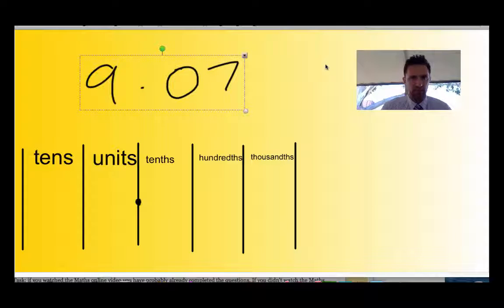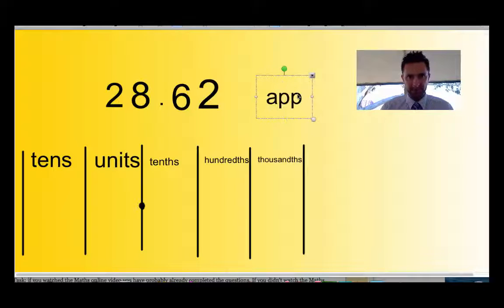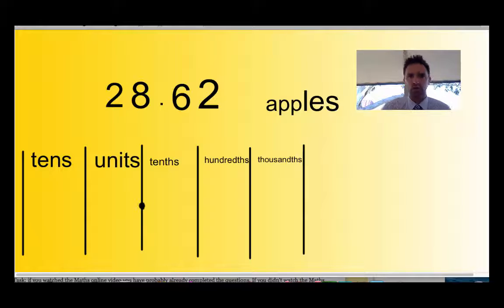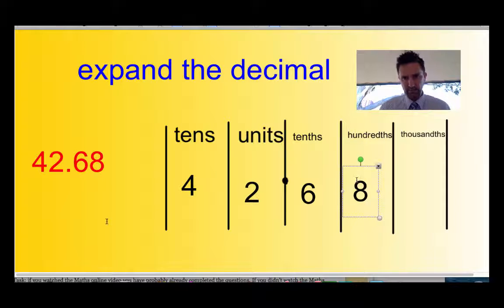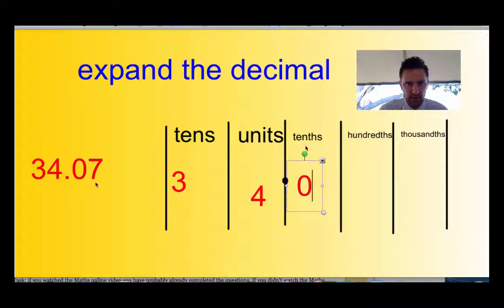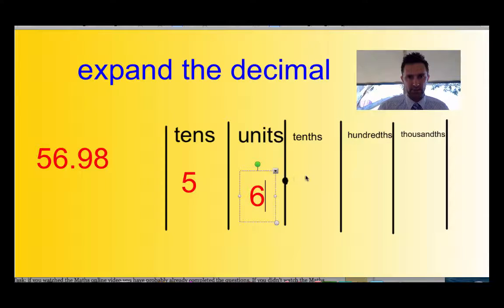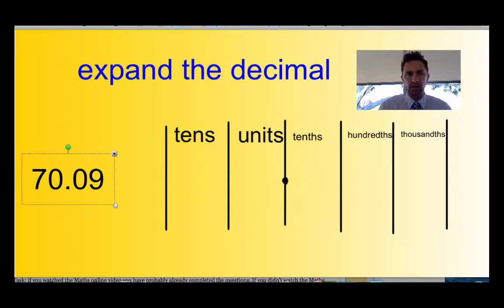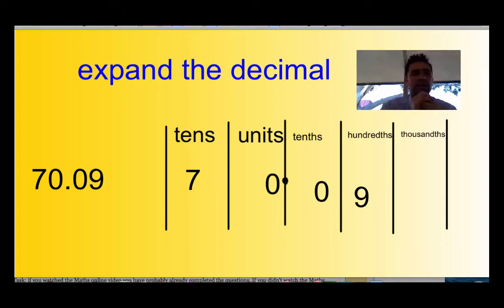TTT expanding decimals